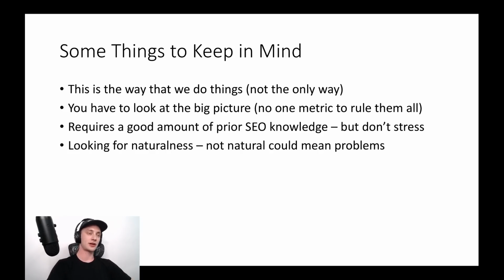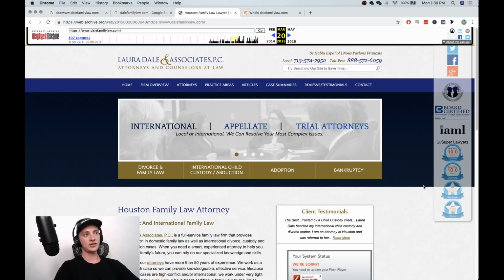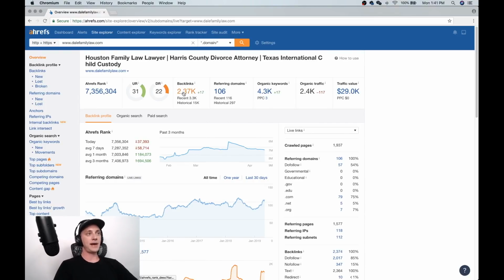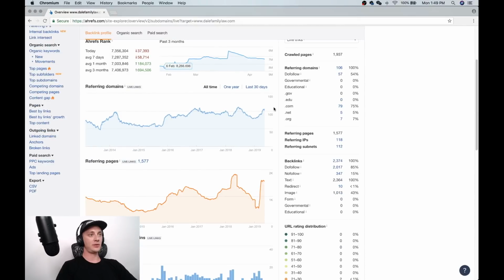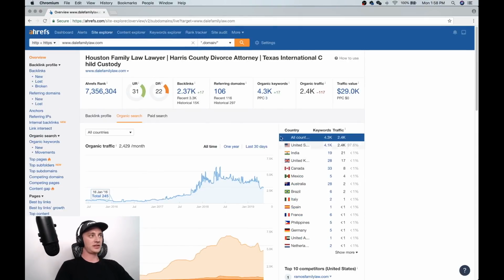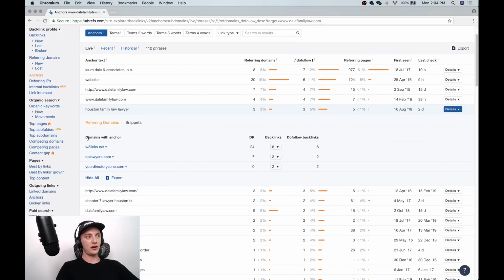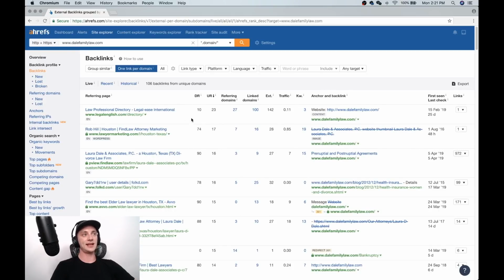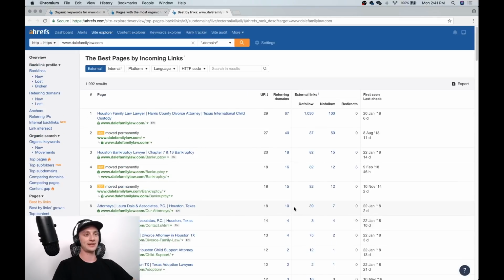Ahrefs Guide: How to Use Ahrefs to Check Your SEO - SirLinksalot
Learn how to analyze websites like a pro in this over-the-shoulder tutorial. We share with you how we analyze sites using Ahrefs plus a few extra tips and tricks.